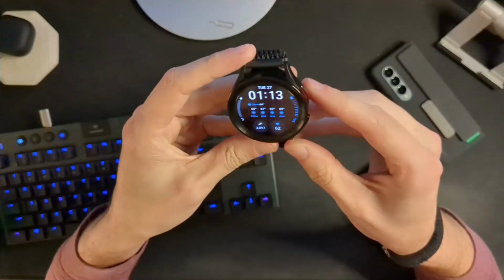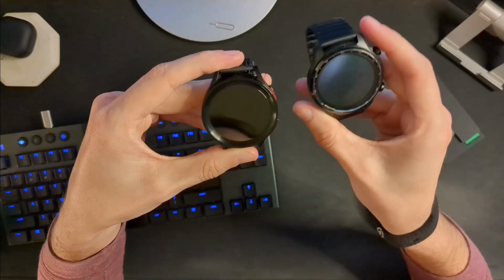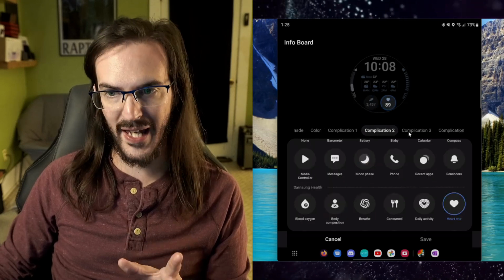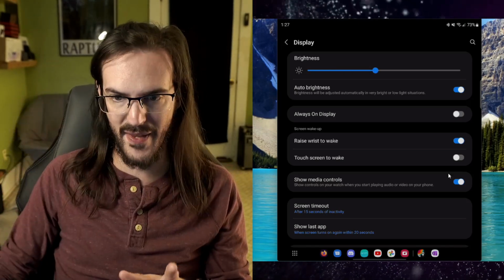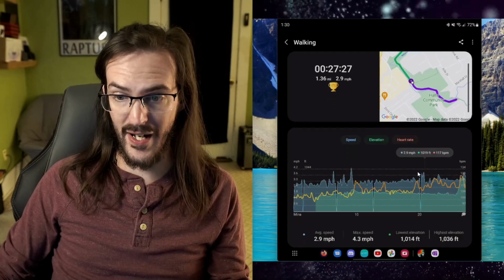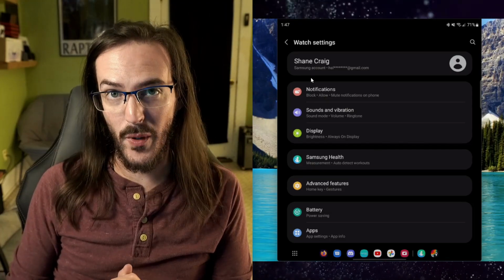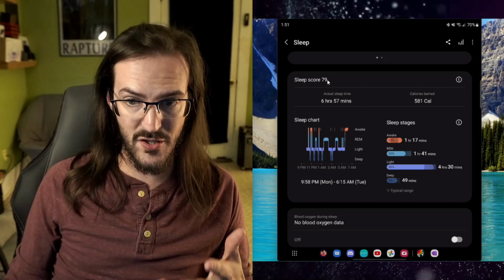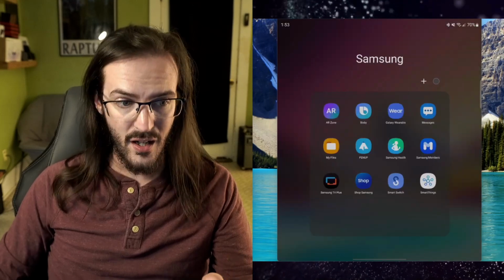Easily the best Wear OS Smartwatch | Samsung Galaxy Watch 5 Pro Review